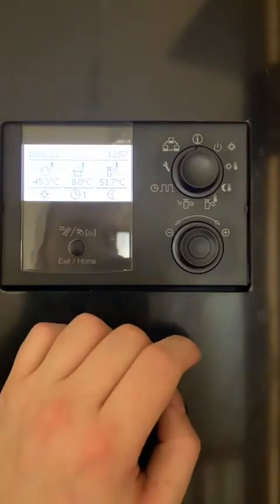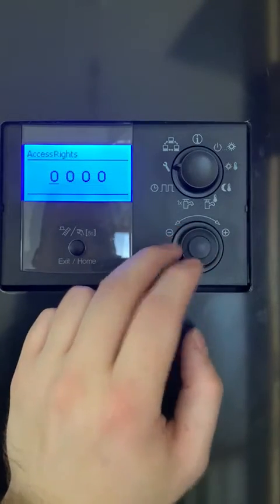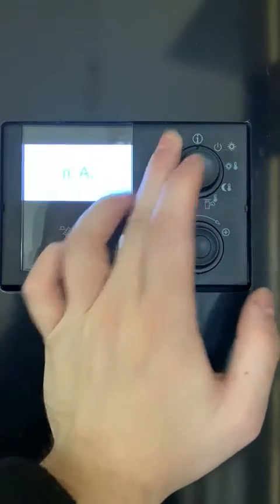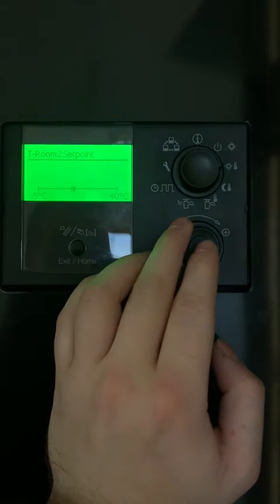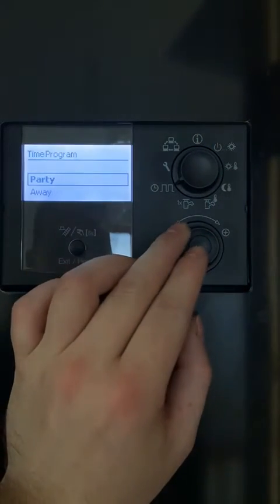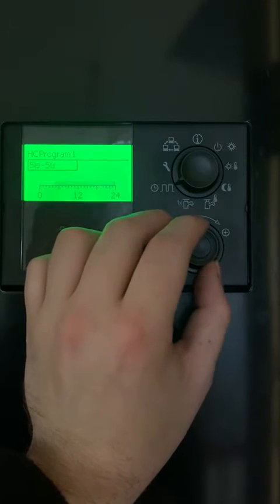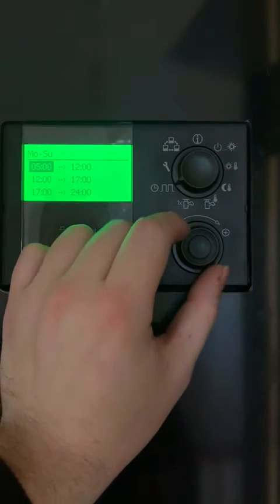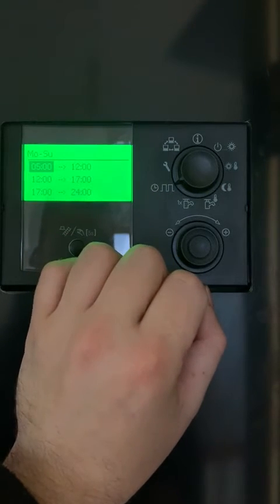Daikin BA/EHSH Rotex Model Heatpump - Heating Configuration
Covers; Accessing installer mode, configuring heating setpoints, adjusting setpoint schedule and adjusting weather dependency curve for radiators or underfloor